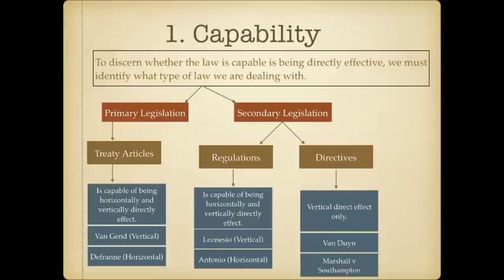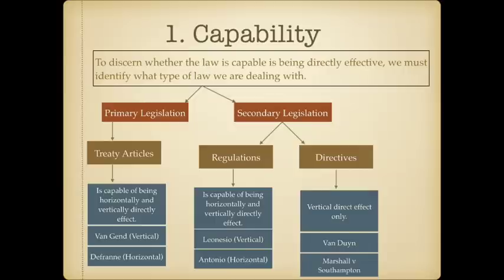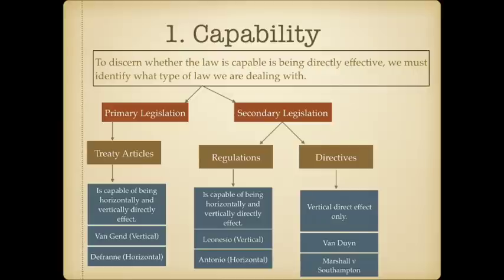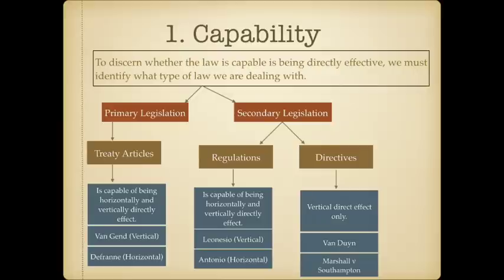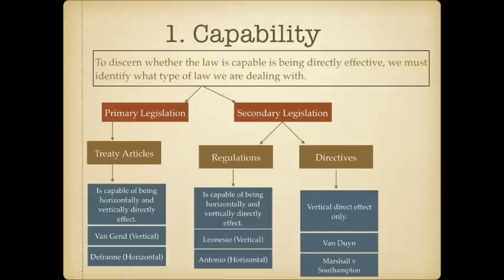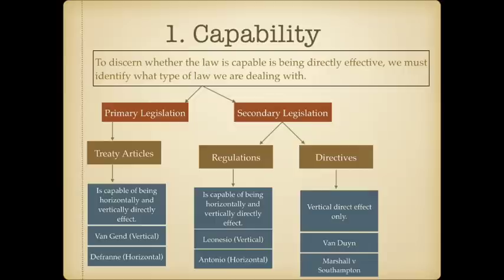EU Law: Direct Effect in 8mins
This video provides an in-depth analysis of the workings of direct effect with diagrams and notes to aid understanding.